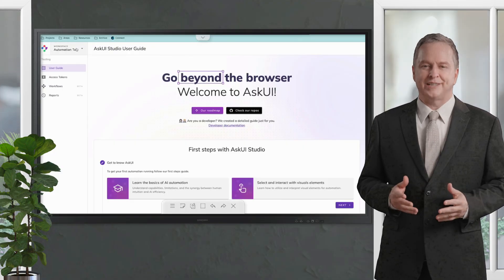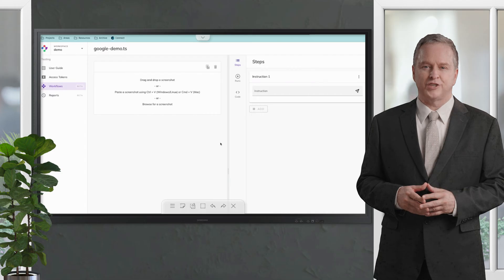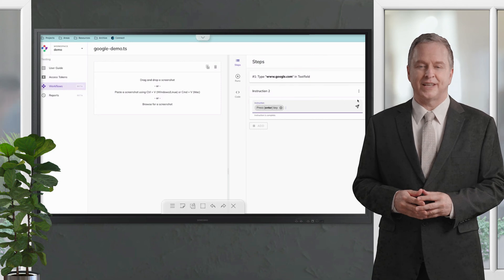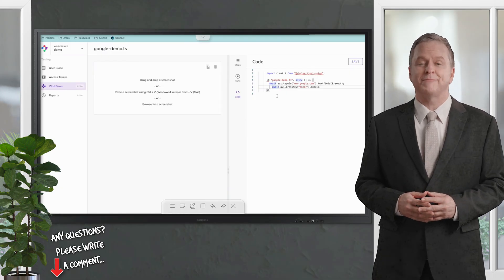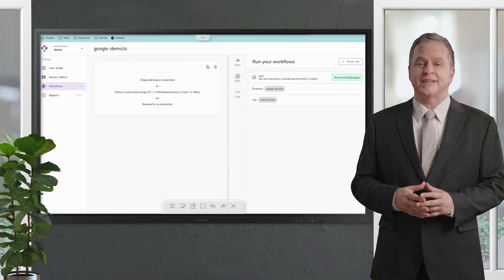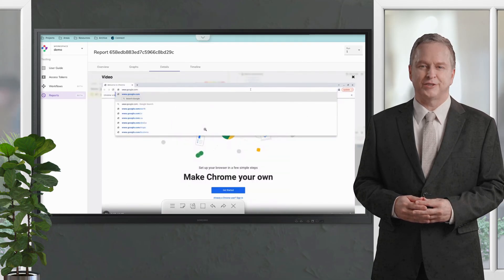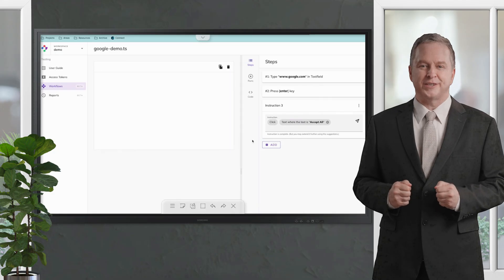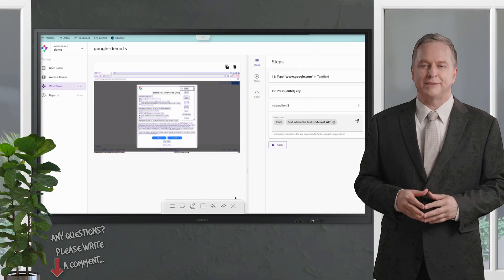🚀 How to Create AskUI Studio Tests in Seconds | NUCIDA Group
Want to speed up your testing process? Learn how to create AskUI Studio tests in seconds with this easy-to-follow tutorial!

In This Video:

Introduction to AskUI Studio: Discover the features that make AskUI Studio a powerful tool for test automation.
Quick Setup: Get step-by-step guidance on setting up your environment to start creating tests right away.
Creating Tests in Seconds: Watch as we demonstrate how to quickly create automated tests using AskUI Studio.
Tips and Best Practices: Learn tips and best practices to enhance your testing efficiency and accuracy.
Advanced Testing Features: Explore advanced features of AskUI Studio to take your testing to the next level.
Streamline your testing process and boost productivity with AskUI Studio. Perfect for developers, testers, and anyone looking to simplify their test automation workflow.

🚀 Automating Tests and Workflows with AskUI Studio: Welcome back, tech enthusiasts! In today's tutorial, I'll guide you through the process of creating an automated test or workflow using AskUI Studio. If you haven't already signed up, make sure to head over to app.AskUI.com to get started.

🚀 Let the Automation Begin:
With the Google demo workflow in place, you're ready to witness the power of AskUI Studio in action!